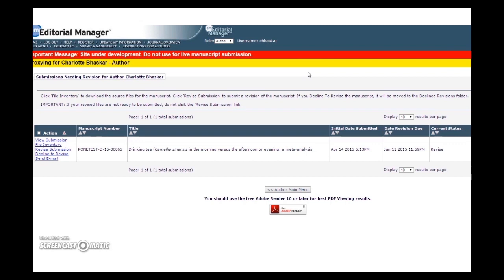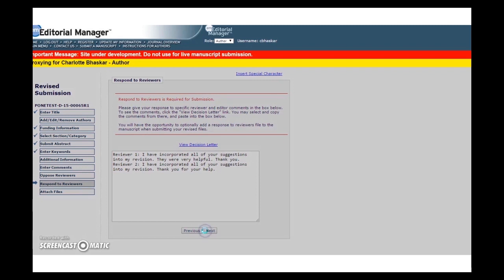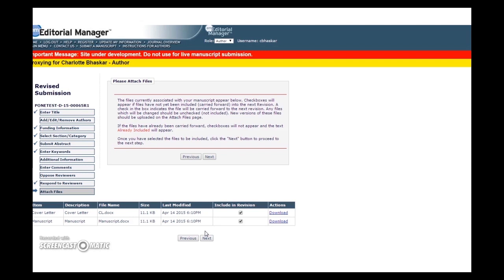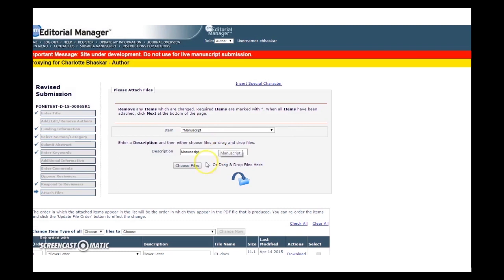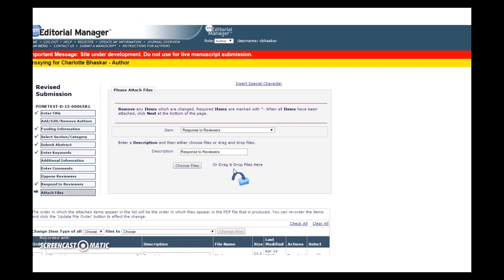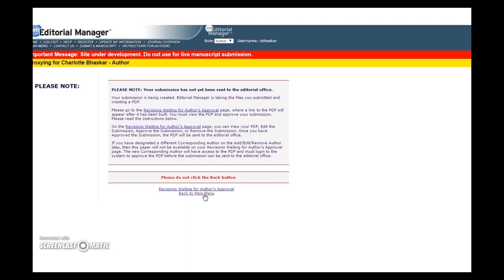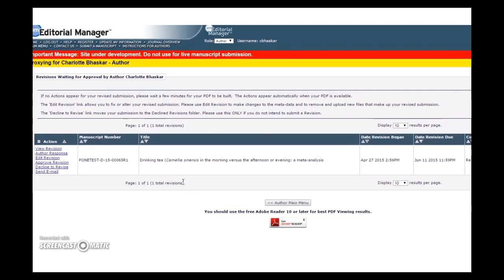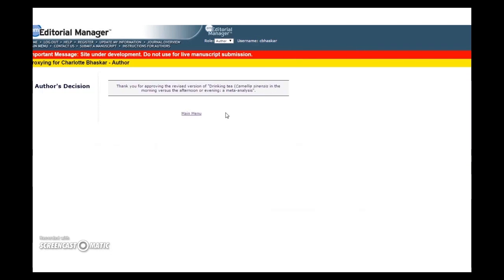How to Submit Your Revised PLOS Manuscript in Editorial Manager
NOTE: YouTube may include advertisements on this video. PLOS has not monetized its channel and is not receiving any income from these ads. For an ad-free version of this video

This video shows PLOS authors how to submit a revised manuscript using the Editorial Manager (EM) submission system.

Starting from the author main menu you will see your manuscript in the "Submissions Needing Revisions" folder. From the "Action Links" for the manuscript please choose "Revise Submission" and then OK. Now, most of the information will not have changed since your original submission. Click down to "Respond to Reviewers." Here you will copy and paste your response to reviewers. When you're finished click "Next."

You're now in the "Attach File" section. Here you'll need to remove any files that have changed since your last submission. You may include your updated information in the cover letter.

And finally, "Build PDF for my Approval." Your PDF is now building. When the PDF is built you'll be able to approve your manuscript from the "Action Links" as you did on the original submission.

==USEFUL LINKS==

To submit your review now, visit the submissions system for the appropriate journal.